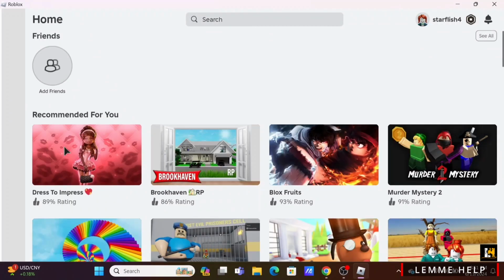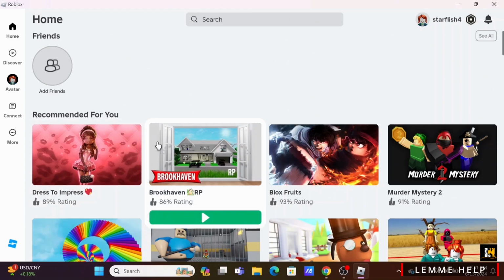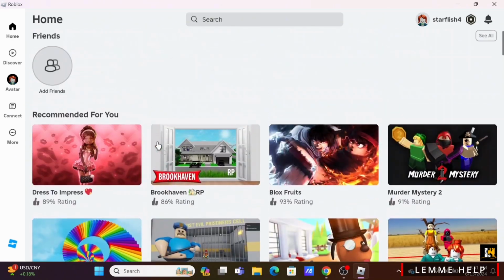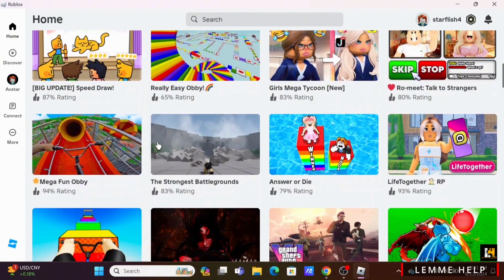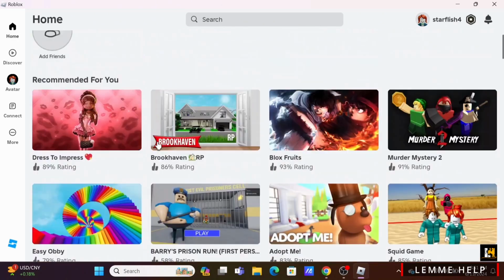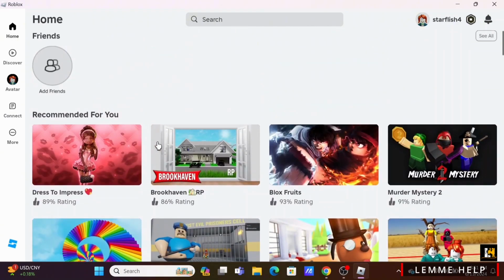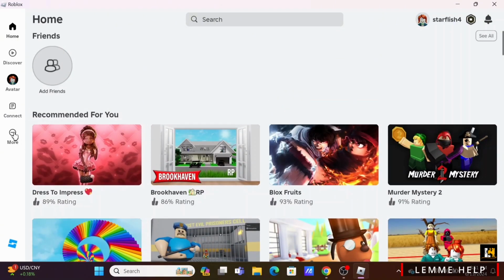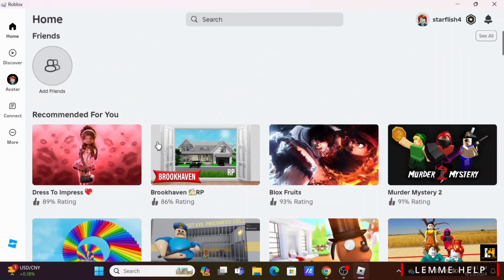How to See ALL Games You Played on Roblox | Complete Roblox Game History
This step-by-step guide for 2024 shows you how to easily view your game history on Roblox, allowing you to revisit your favorite games and track your gameplay. Follow these simple steps to see all the games you’ve played on Roblox.

In this tutorial:
0:00 - Introduction
0:05 - How to See ALL Games You Played on Roblox (STEP-BY-STEP GUIDE 2024)

Learn how to quickly and easily see all the games you’ve played on Roblox. This video provides detailed instructions on accessing your Roblox account, navigating to your profile, and viewing your game history. Keep track of your Roblox adventures with these tips.

Check your Roblox game history with ease!